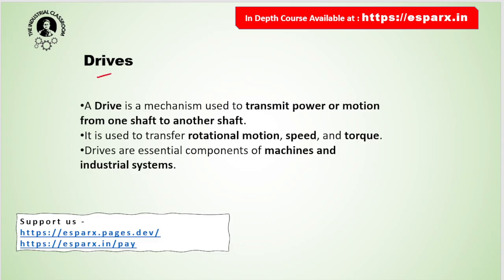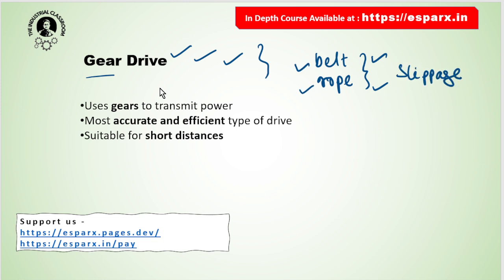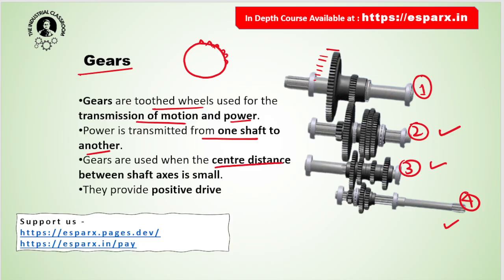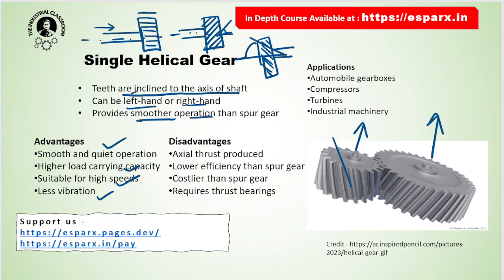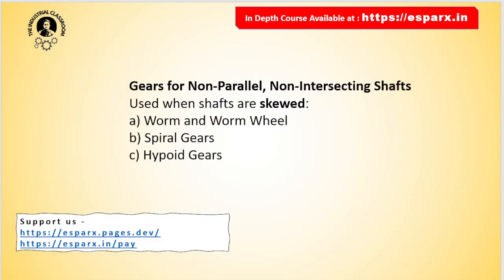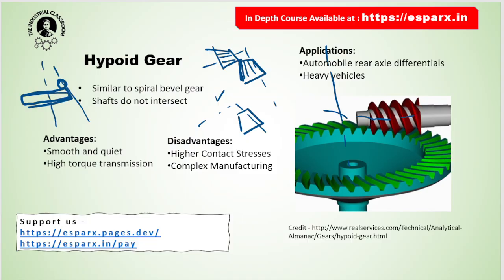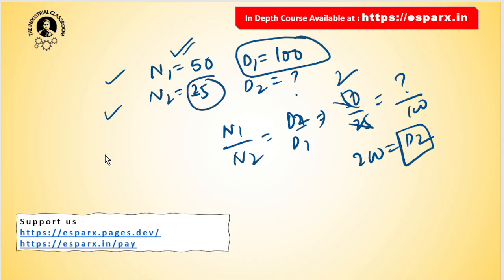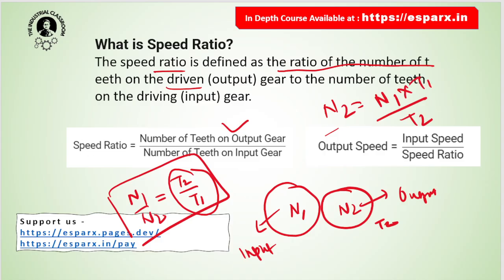Complete Guide to Gears and Gearboxes for Mechanical Engineers | Industry & Interviews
Learn Gears and Gearboxes from basics to advanced concepts in this complete mechanical engineering guide by The Industrial Classroom.

This course covers:
Gears & Gearbox fundamentals
Classification of gears
Gearbox stages and functions
Industrial applications

Perfect for mechanical engineering students, diploma/ITI learners, industry professionals, and interview aspirants.

The Industrial Classroom
Practical mechanical engineering explained for real-world industry use.